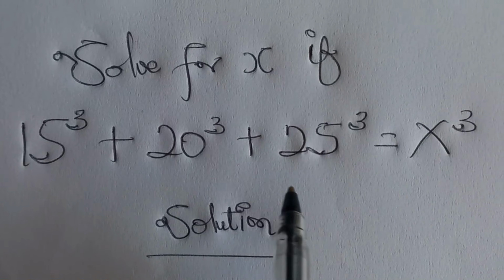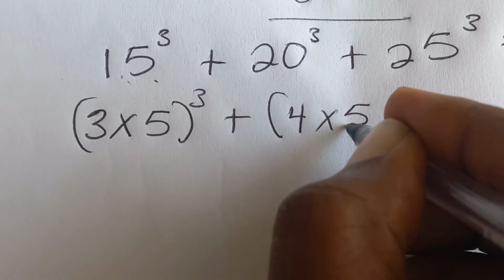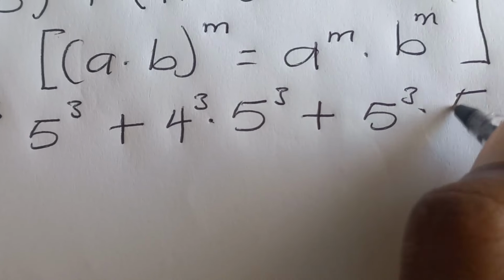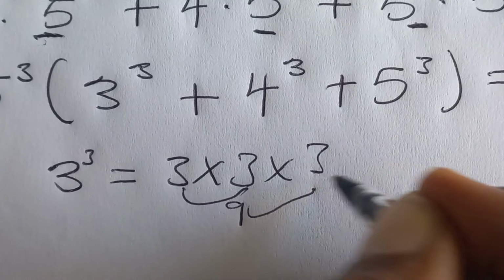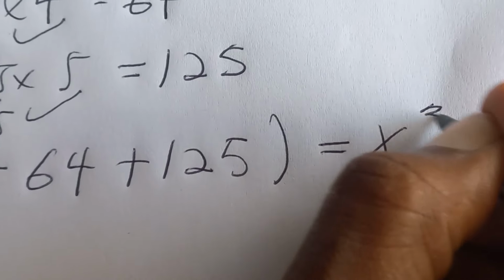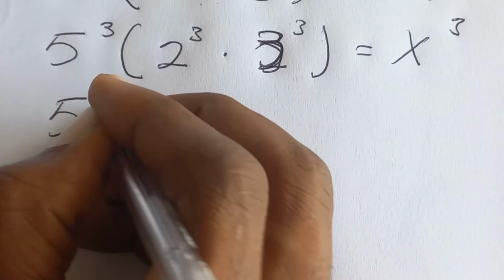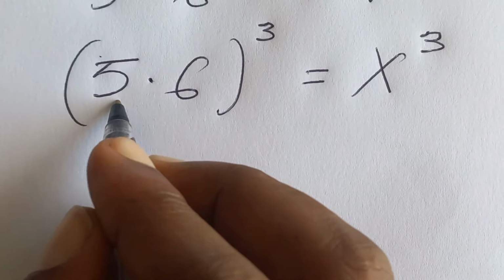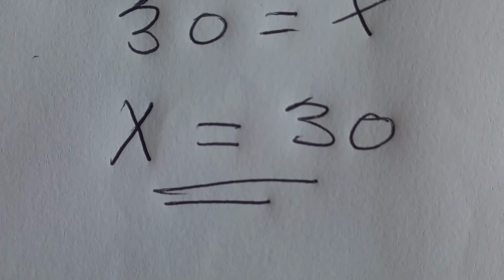Solving a 'Harvard' University entrance exam | Find X?